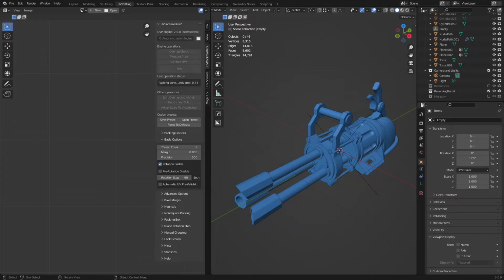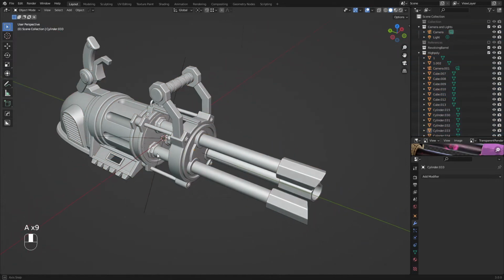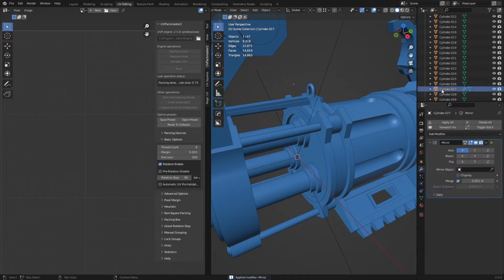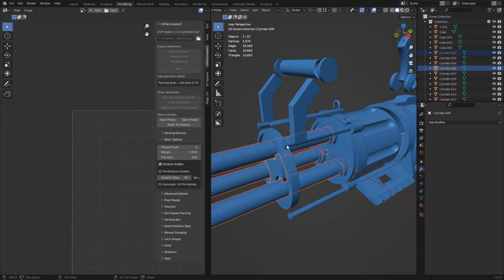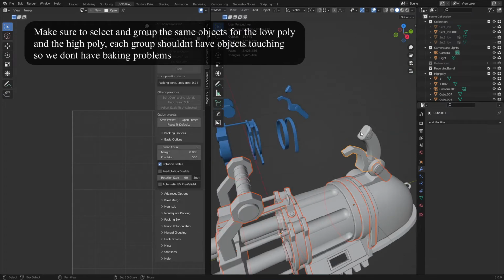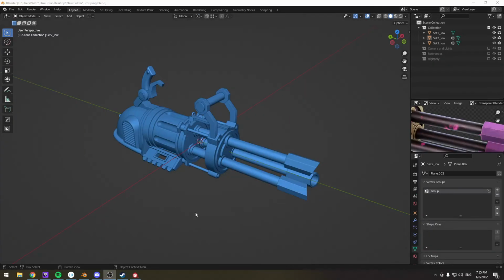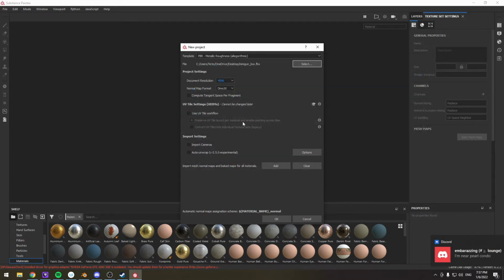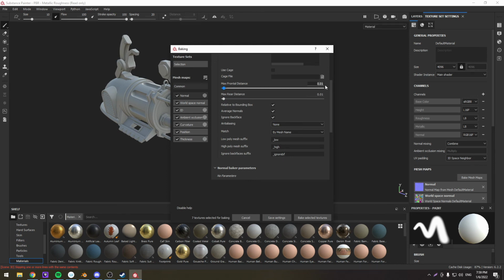Tutorial series: Arcane Jinx minigun Organizing and Baking